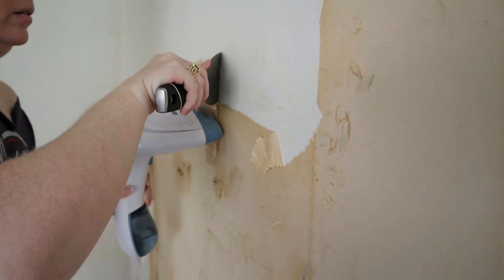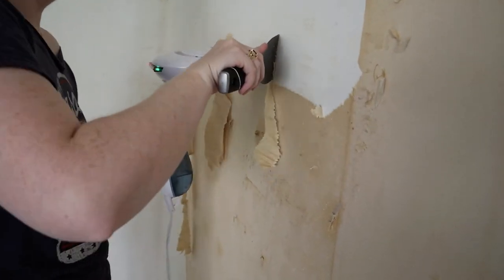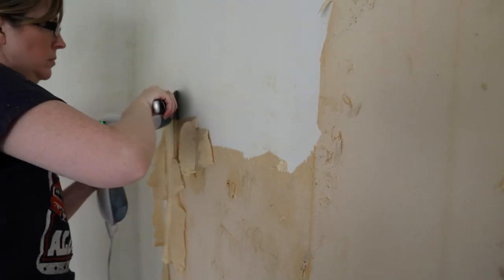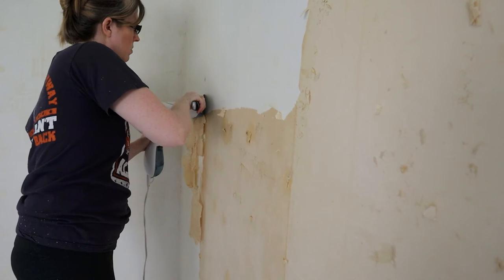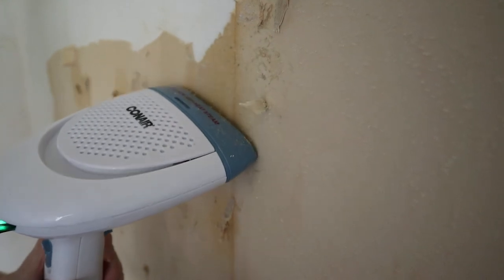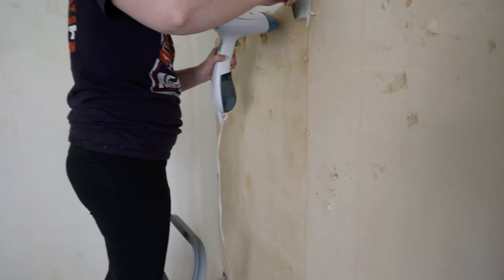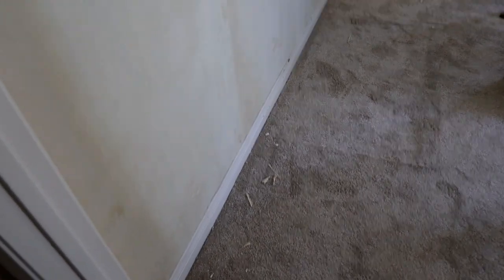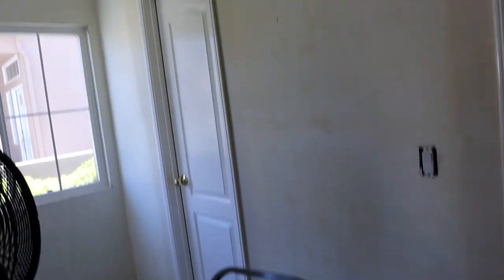BEST Way To Remove Wallpaper From Drywall - NO CHEMICALS!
Home Sweet Farmhouse 🏡 DIY, Decor & More

Did you know? I'm also a dog trainer...

WRITE ME💙
10755 Scripps Poway Parkway #124